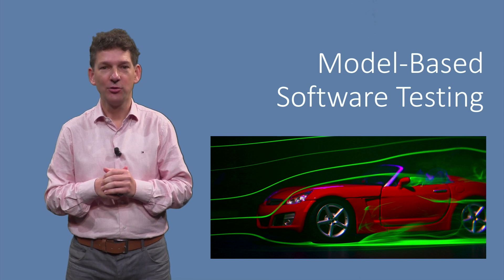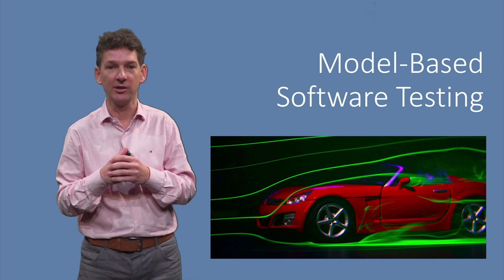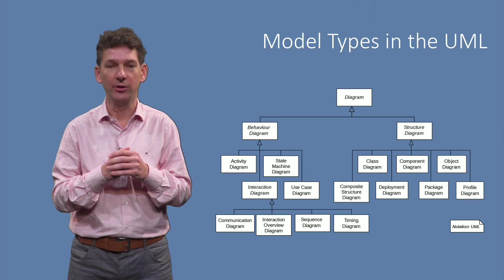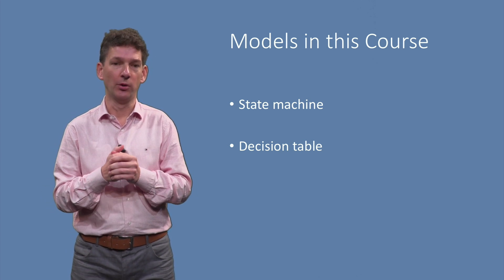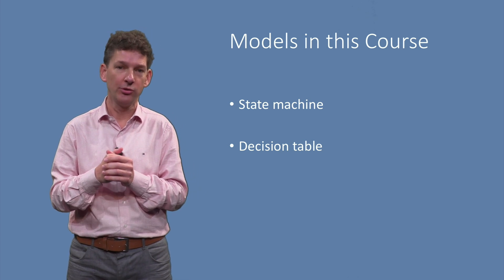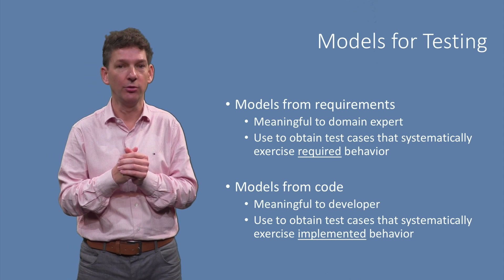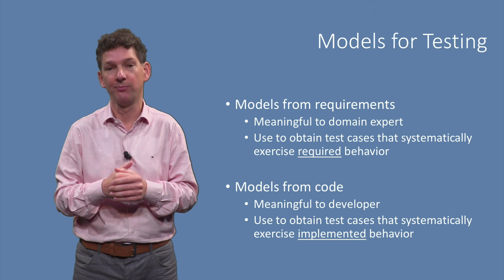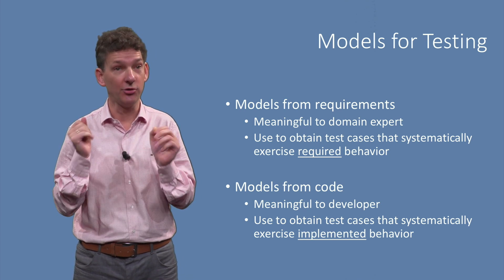ST2x_2018_Module_1_01_Intro_model_based-video